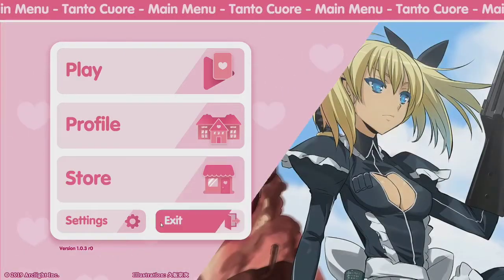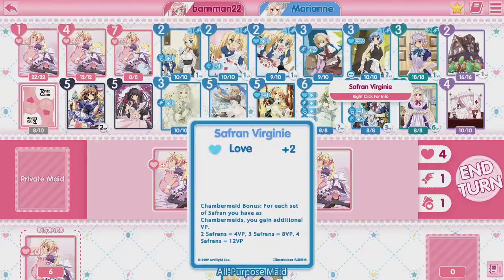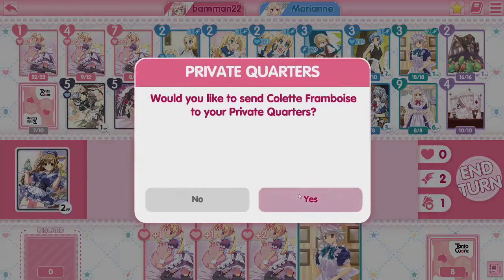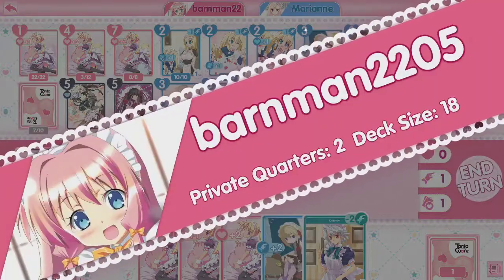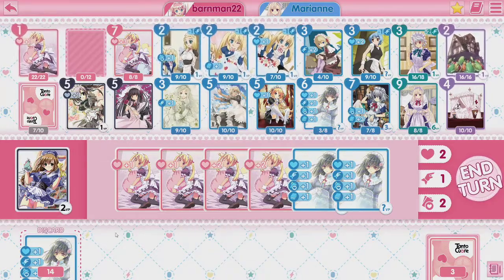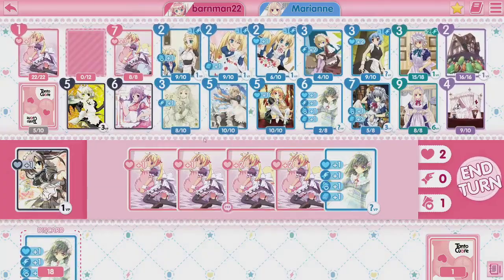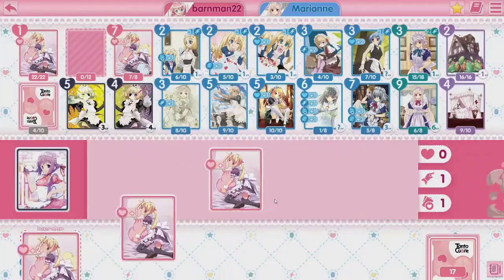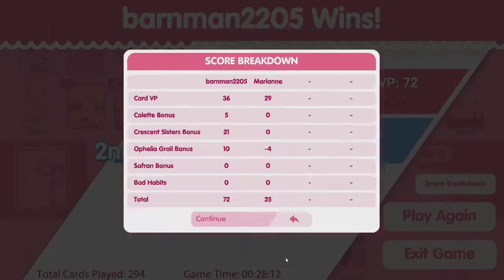Bizarre Maid Card Game?!?! - Tanto Cuore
I know, that thumbnail is giving off some strange waifu vibes, but hear me out. One of Barnman's favorite card games, Tanto Cuore, has made it to Steam. Come on a journey and hopefully find some appreciation for a weird but underrated game.